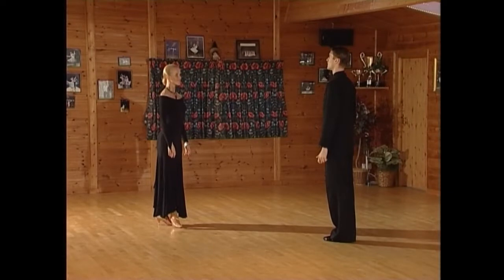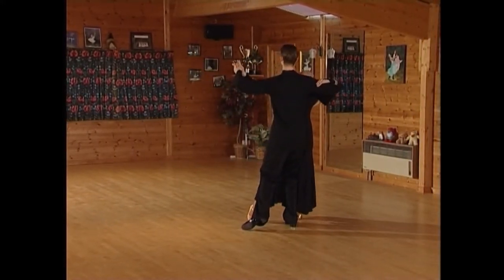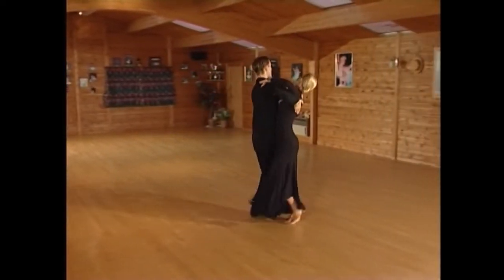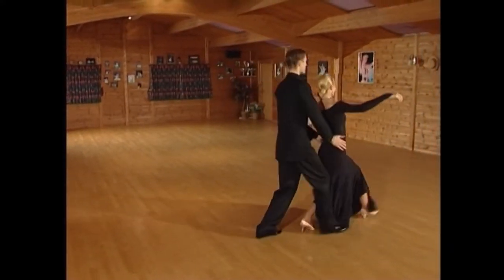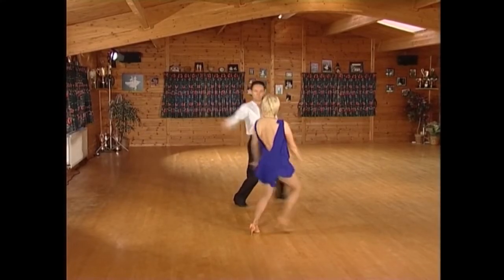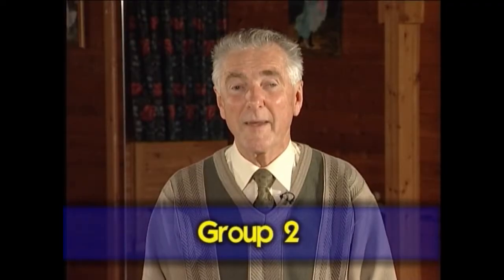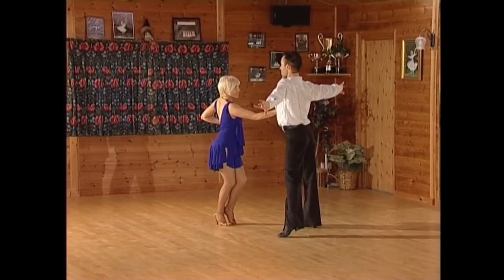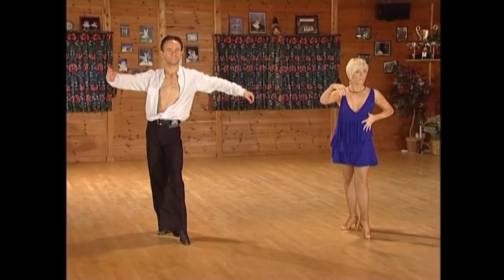A Technique of Advanced Standard Ballroom Figures The choreographer 3